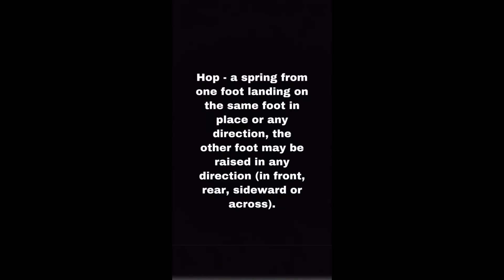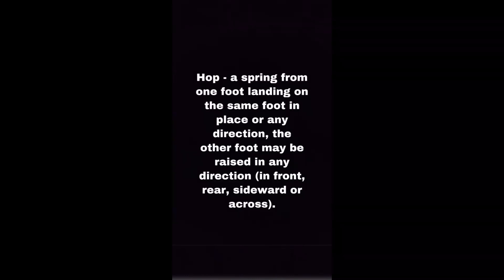Locomotor Skills - Jump, Hop, Leap